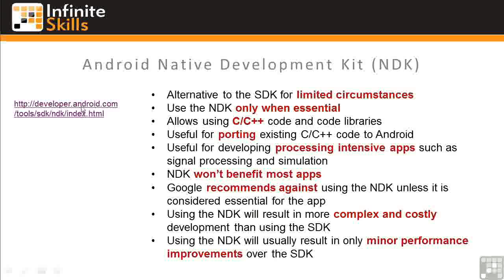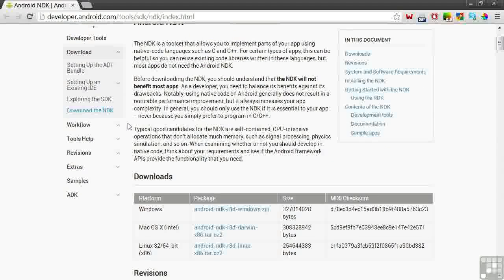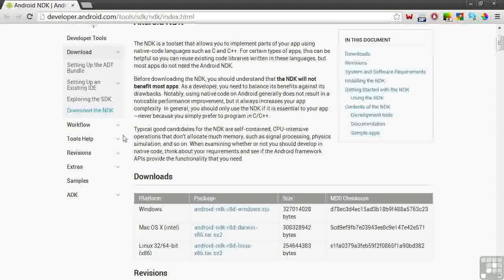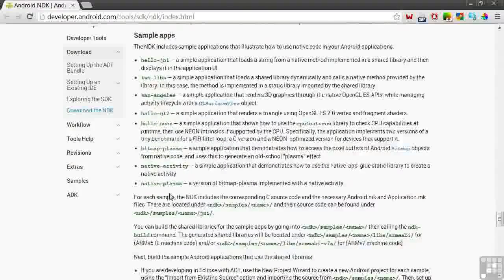Learn about Android Using The Development System To Create Your First App Part 14